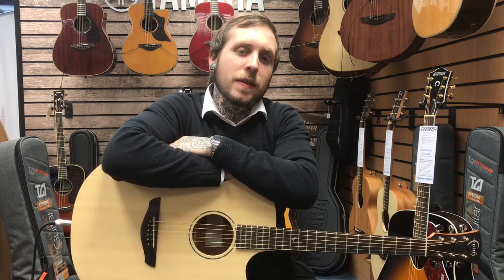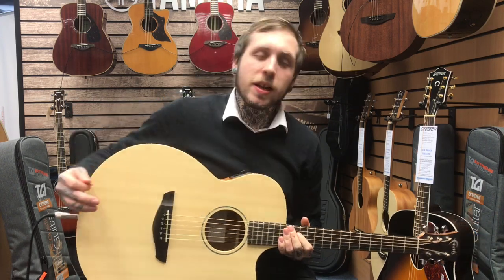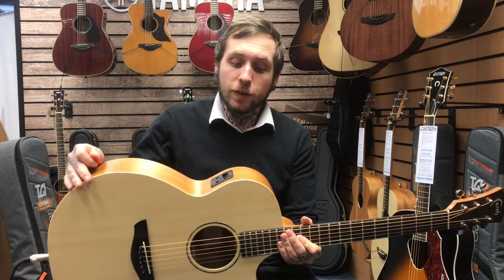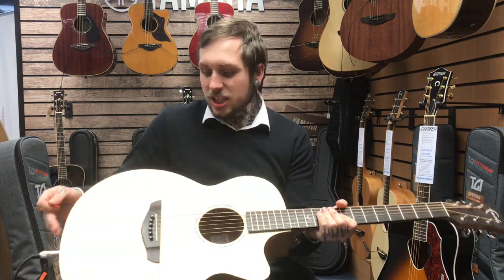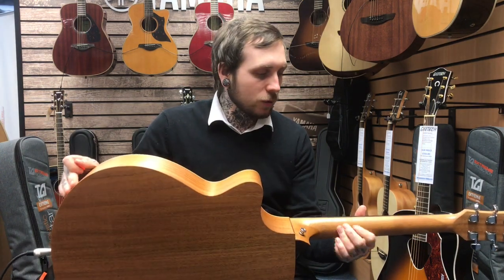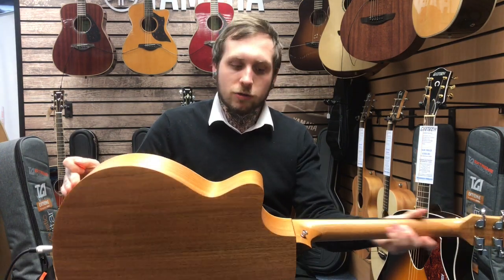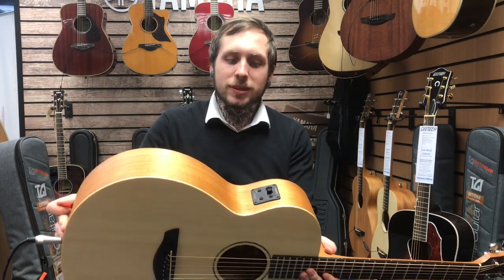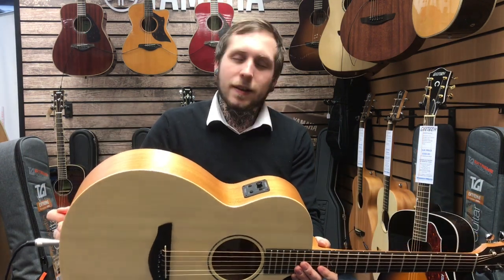Faith Naked Venus Acoustic Guitar - Rimmers Music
Andy in our Bury store with the Faith Naked Venus Acoustic Guitar. The Naked series is what happens when everything is stripped away and you are just left with the simple tonewood finish

For more information on the Faith guitars, visit our

Or come in and visit us at Bury!